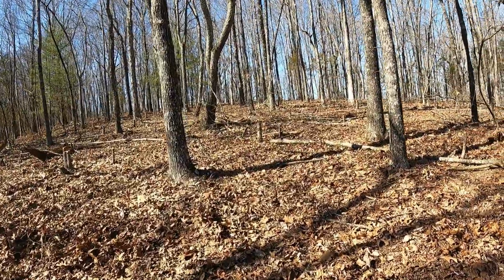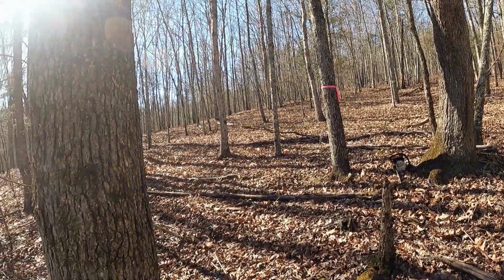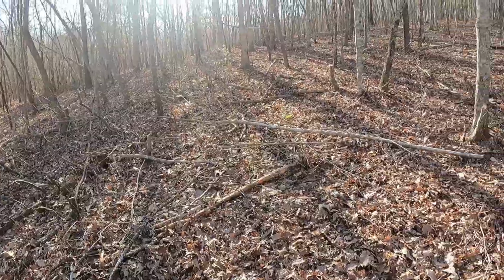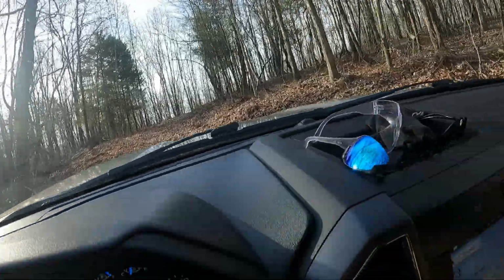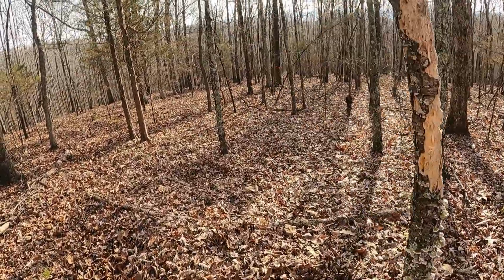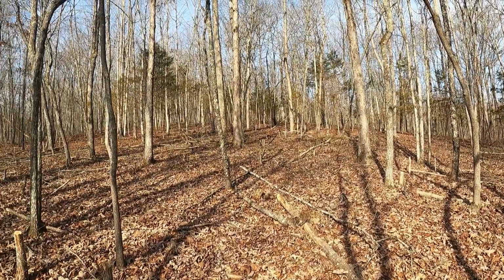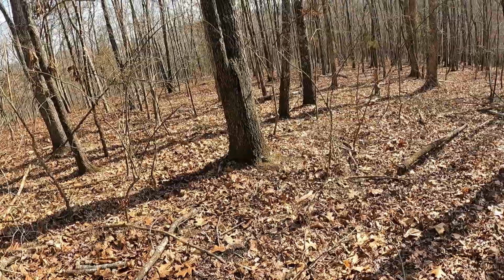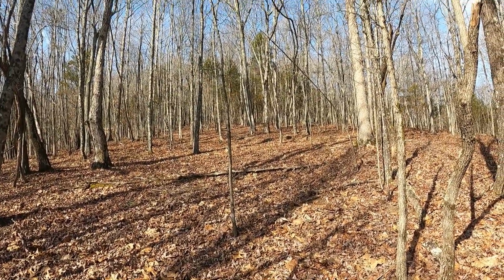2023 February Property